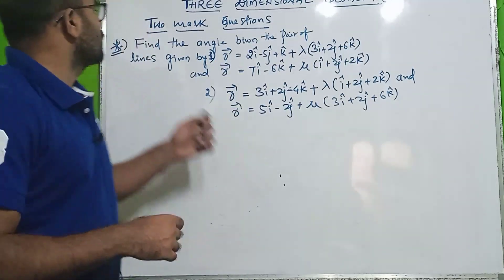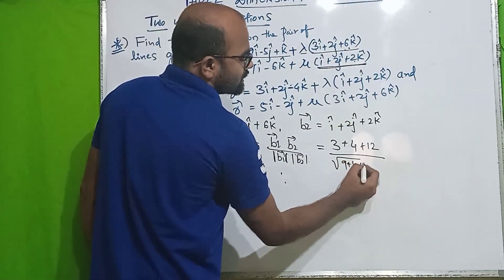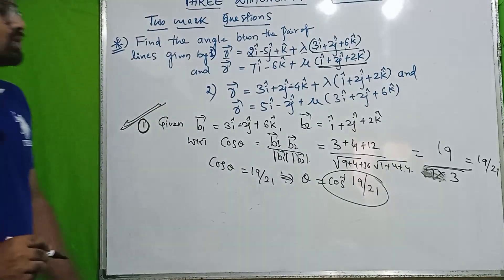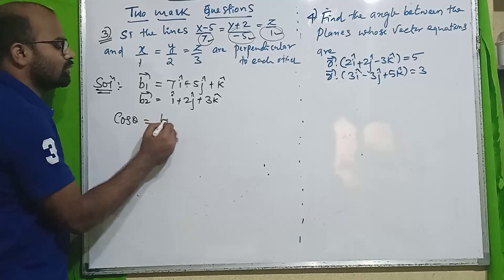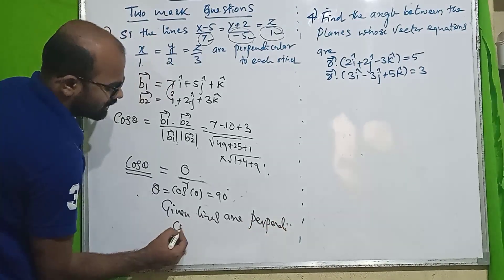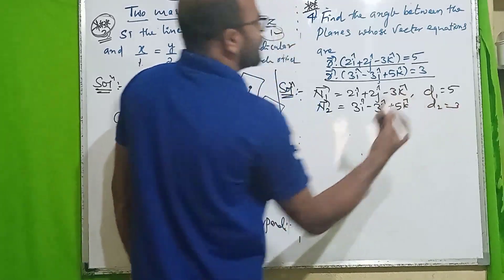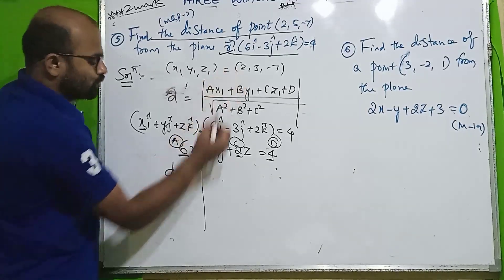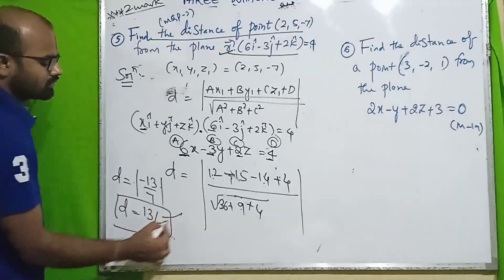Class 12 || 3 Dimensional Geometry|Important 2 MARKS Questions|| FIXED ||"ವಿವೇಕ ವಿಶ್ವಾಸಂ"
Important questions Of Part B for the mid Term Exam is discussed.